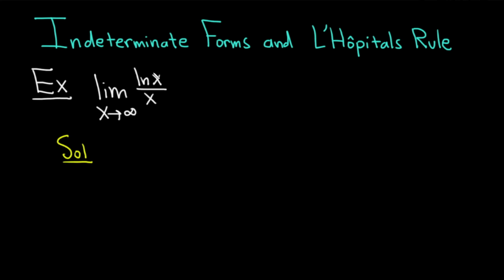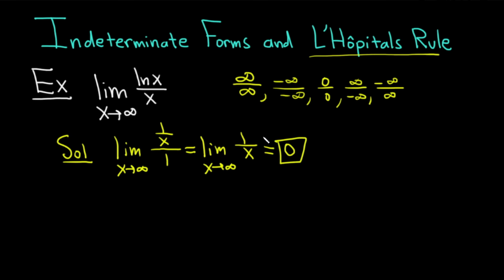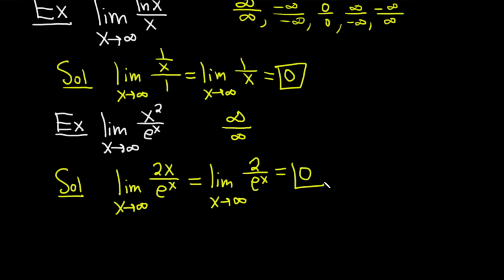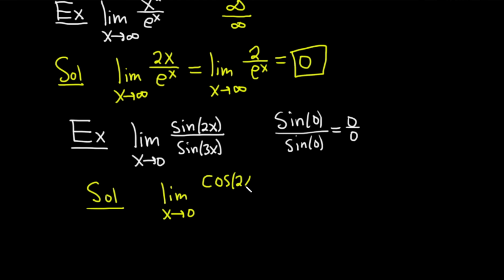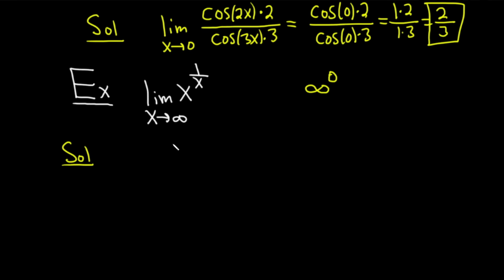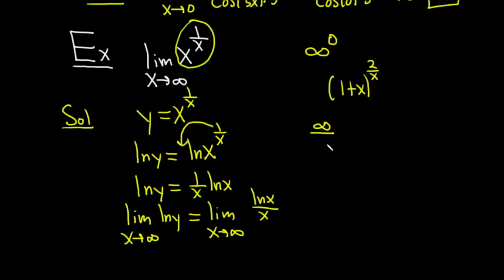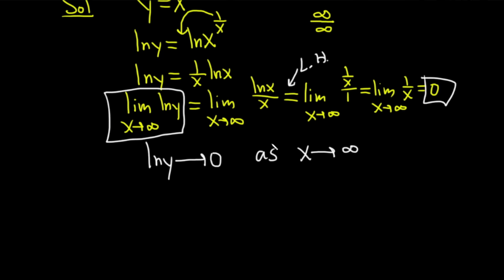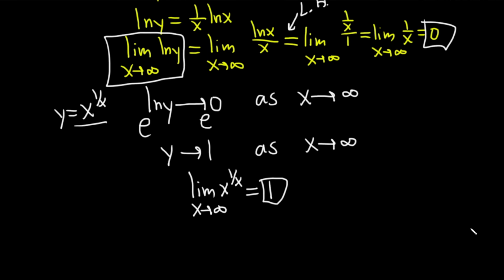Indeterminate Forms and L'Hôpital's Rule Ft. The Math Sorcerer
In this video,@TheMathSorcerer covers the topic of indeterminate forms. We'll understand which forms are indeterminate forms — including 0/0 and infinity/infinity — and we'll learn to apply L'Hôpital's Rule to indeterminate forms to solve some sample problems.

00:00 Intro
00:11 Example problem 1
01:49 Example problem 2 and L'Hôpital's Rule
03:16 Example problem 3
05:04 Example problem 4